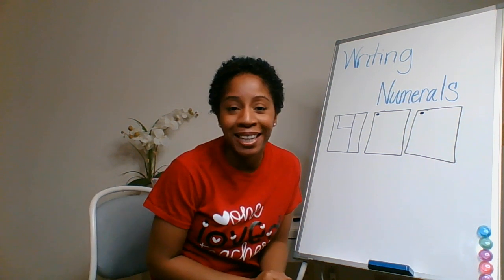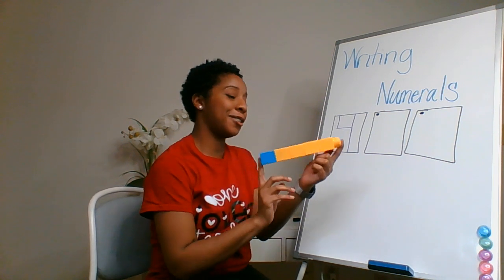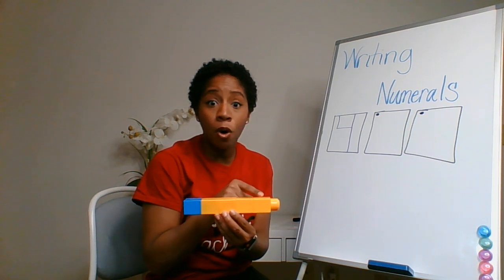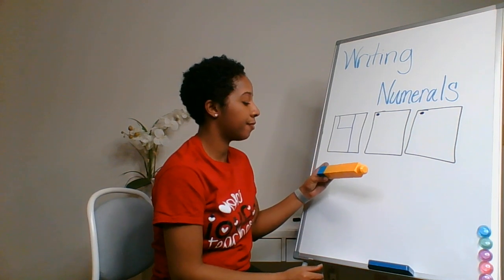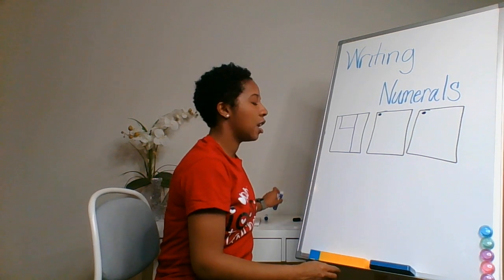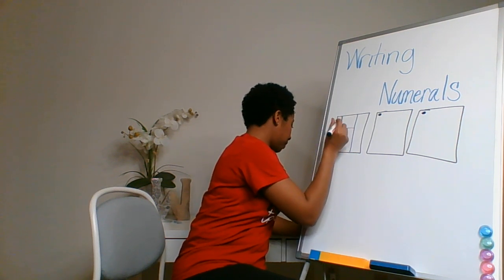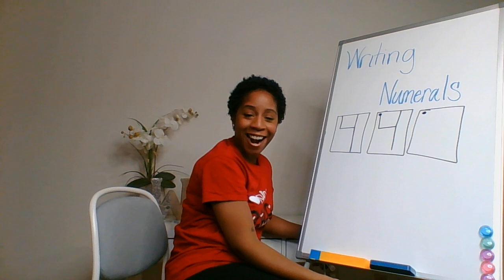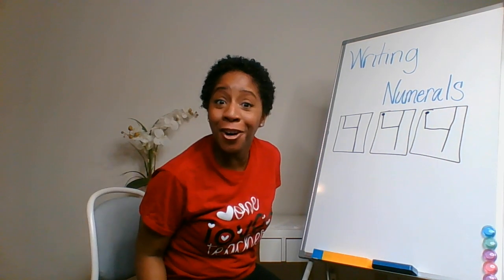BE PreK Packet 6 / Day 9 Math Lesson 4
The Belair-Edison School | PreK